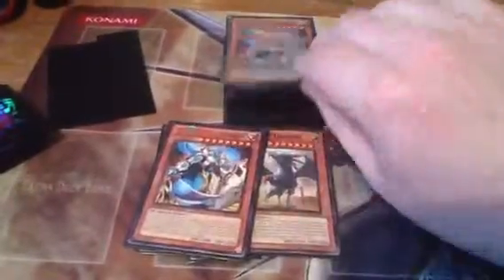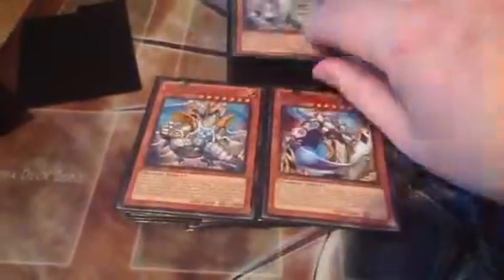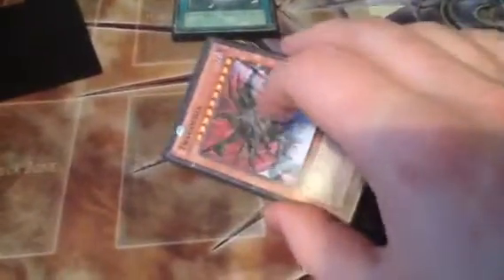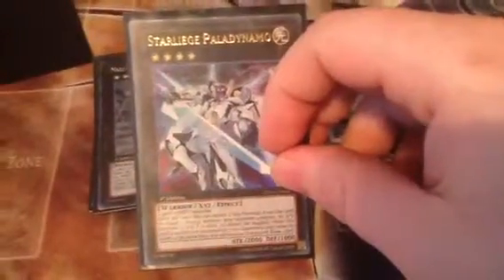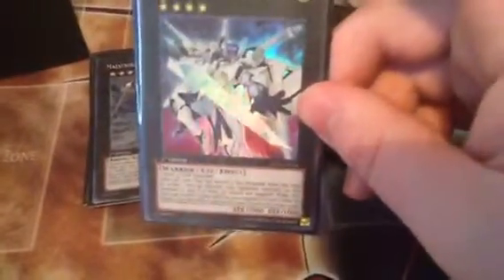Lightray sworn 2013